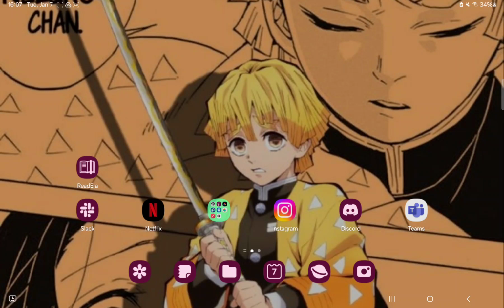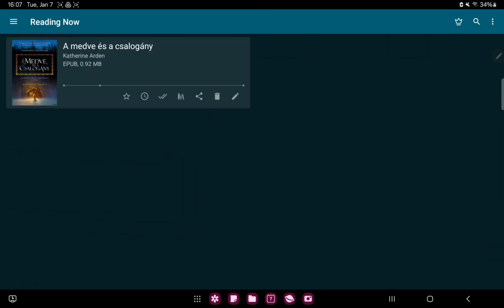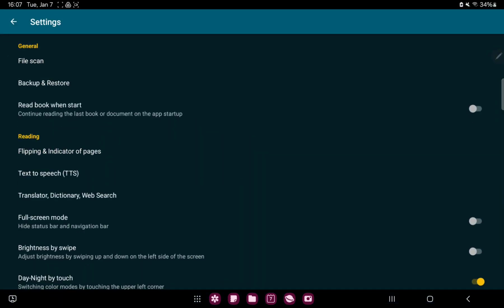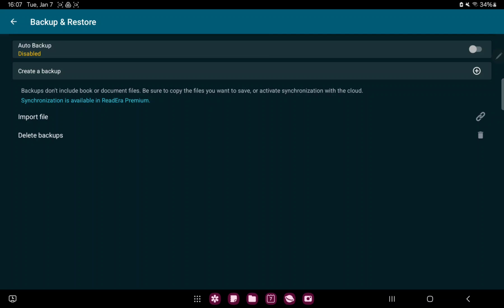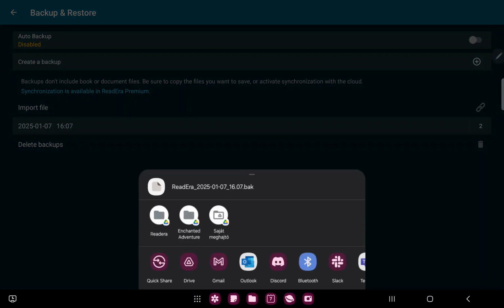How to create a backup on ReadEra?